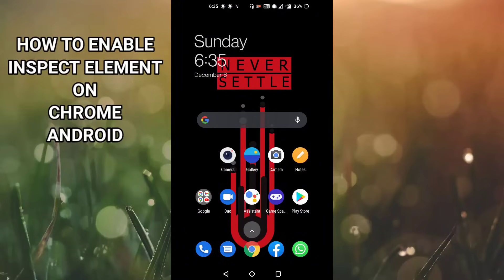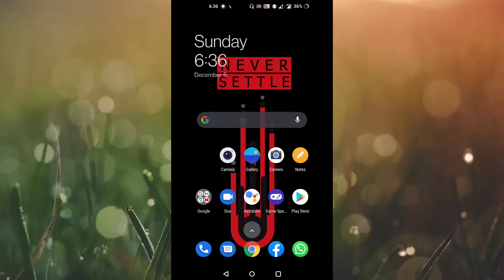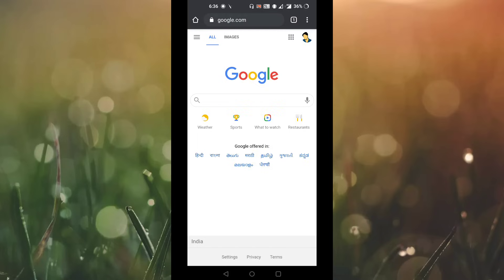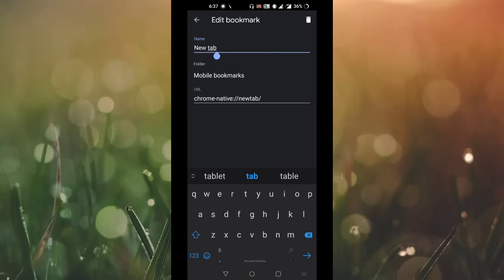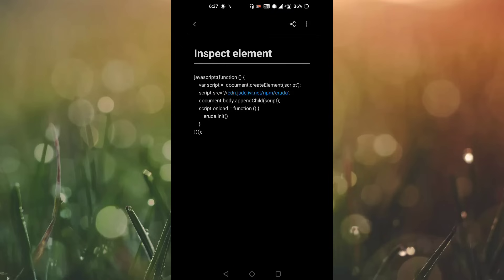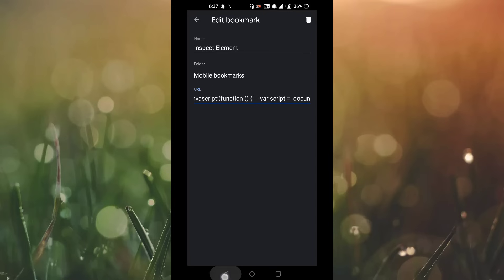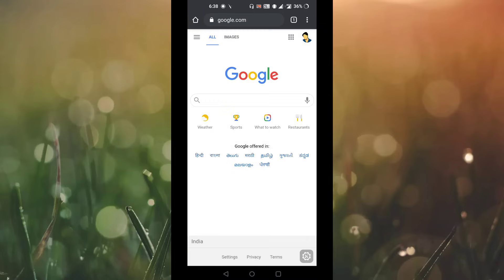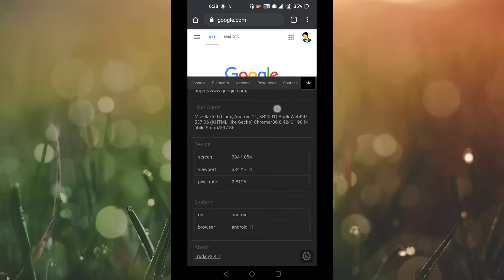How to Enable Inspect Element on Chrome Browser on Android devices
In this video, I will show you how to enable inspect element on Android device google chrome browser. You just copy the code from below link and paste it on a bookmark of chrome and tap it on when any link is open.